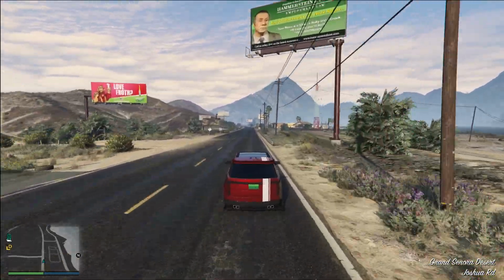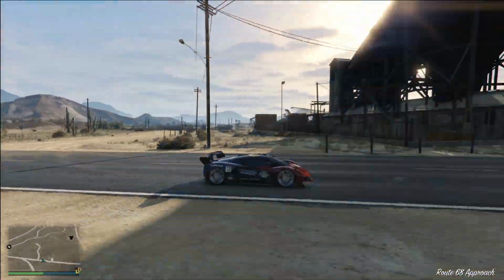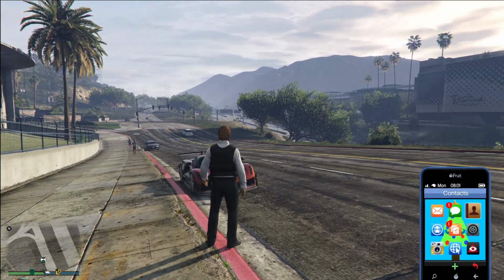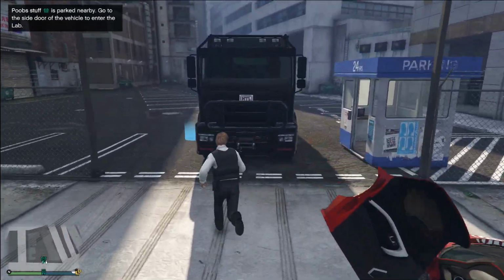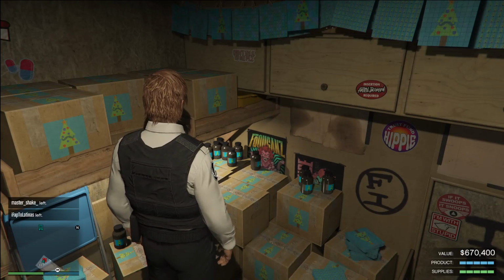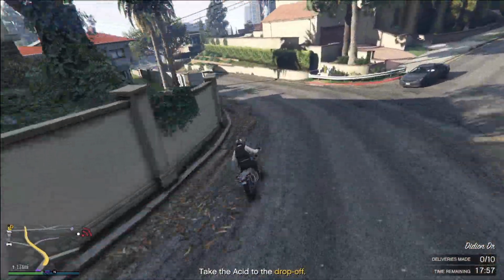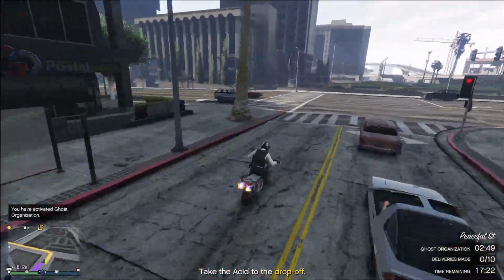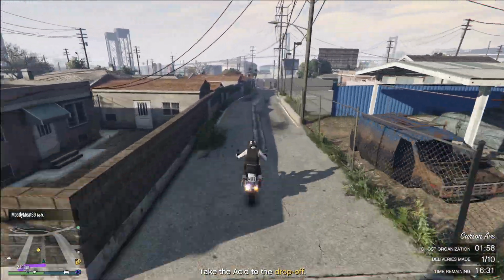HOW TO MAKE MILLIONS WITH THE ACID LAB | GTA Online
In today's video ill be playing in GTA Online and showcasing how to make millions with the acid lab!